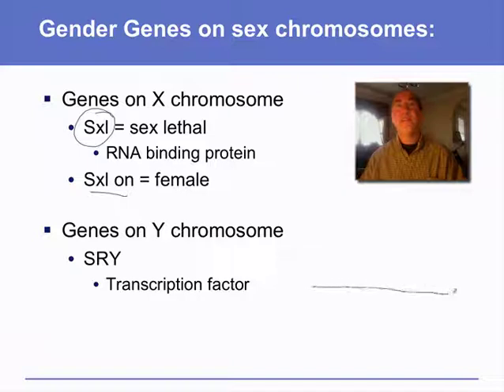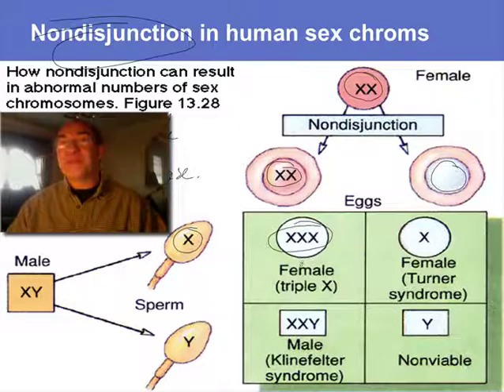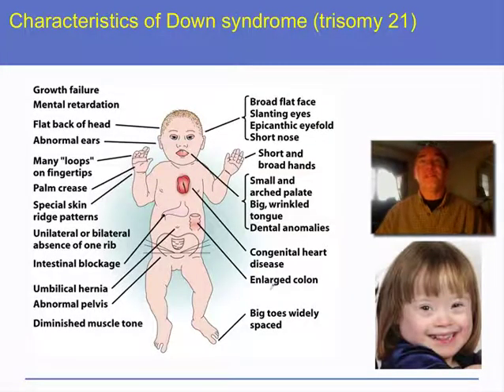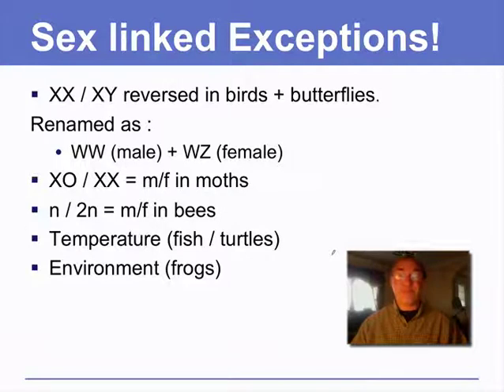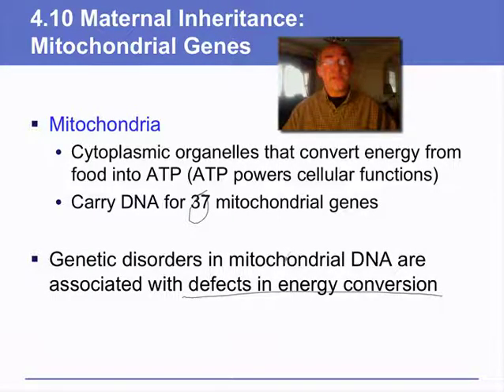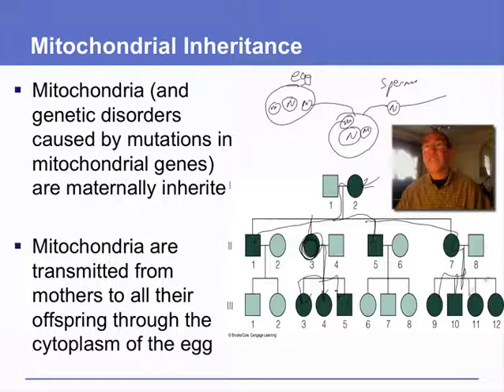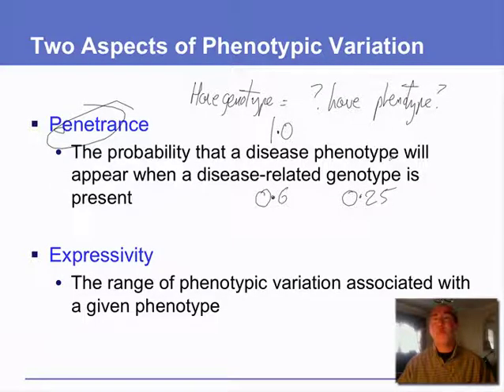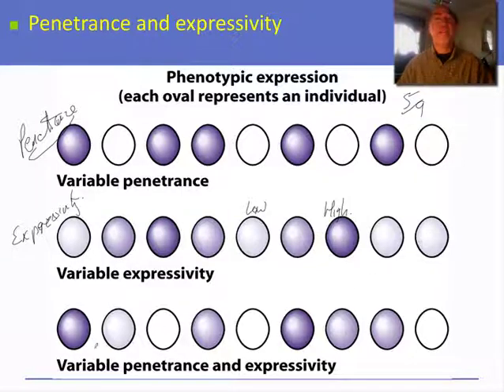17 Drury Genetics Chapter 4 Part 3